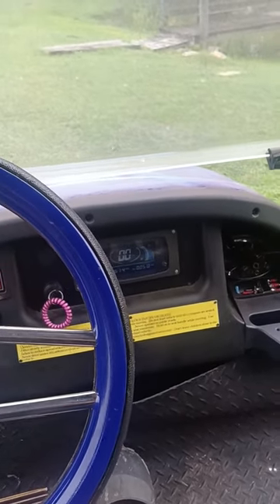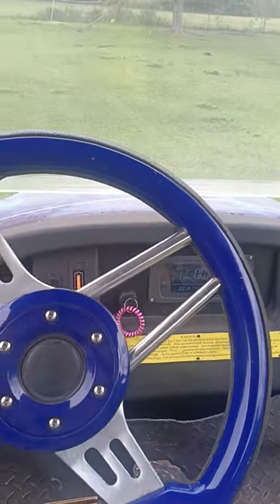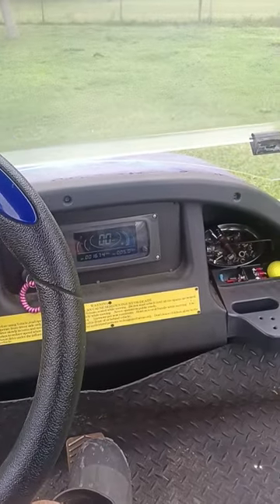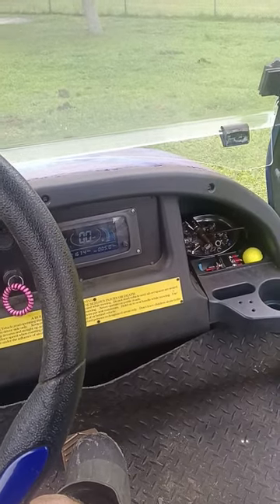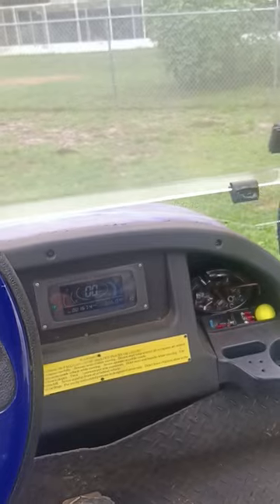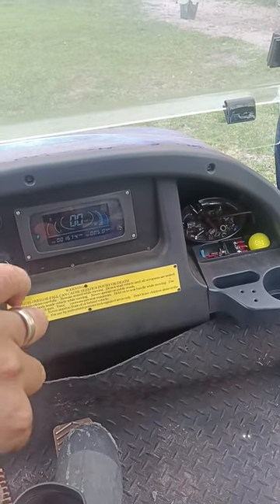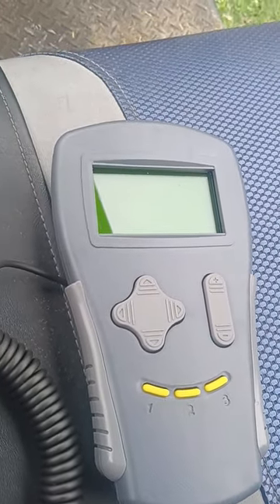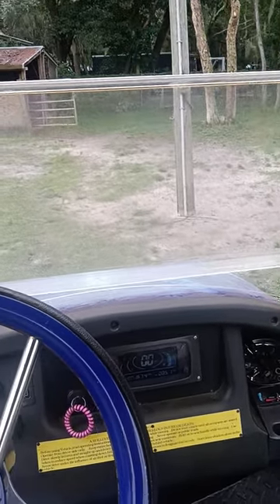lions Golf Cart limp mode? Curtis controller 1236e & handheld programmer 1311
golf cart running at over voltage cutoff and unable to reprogram